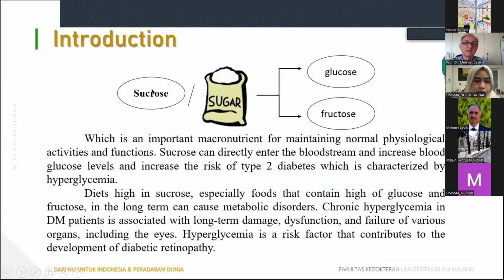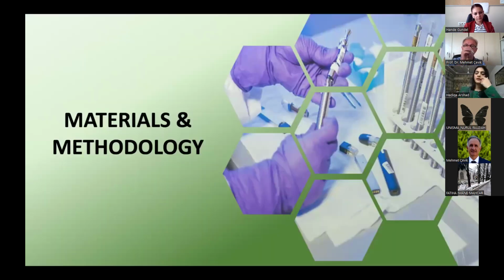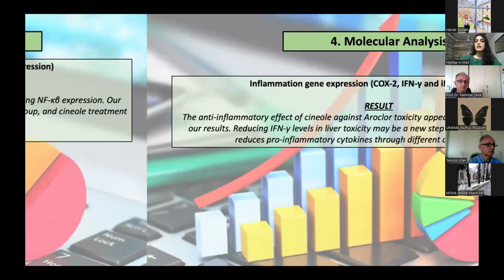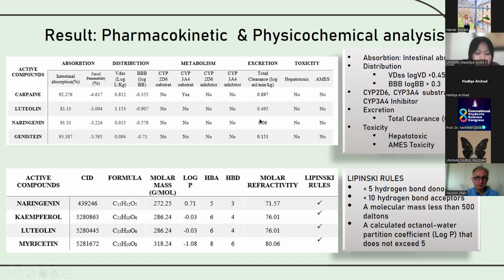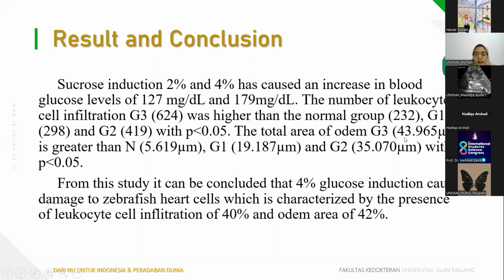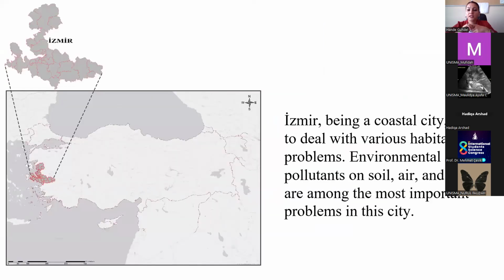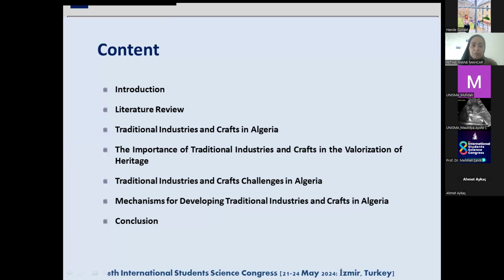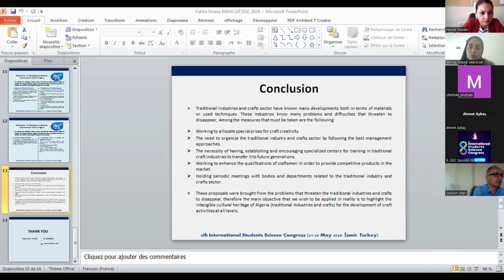8 ISSC - Session 16